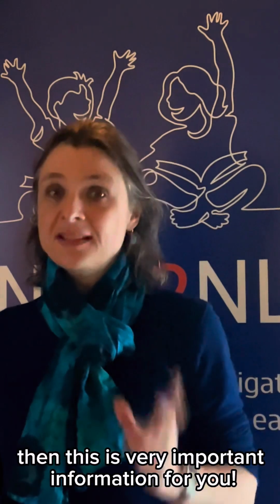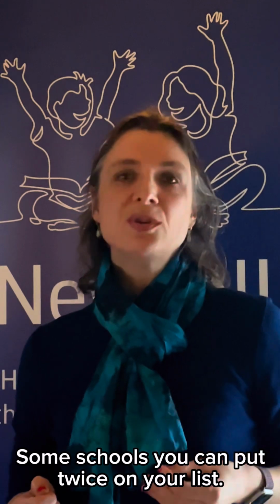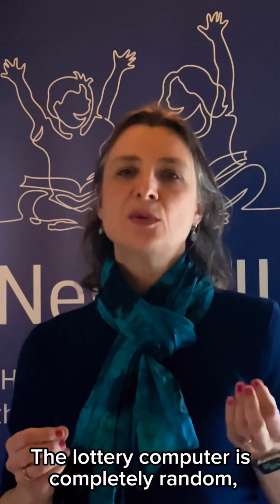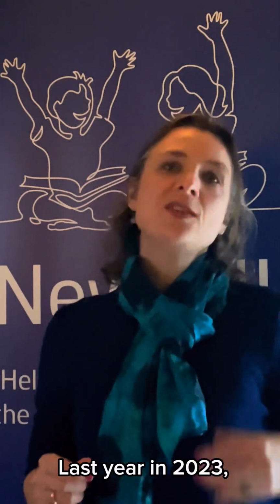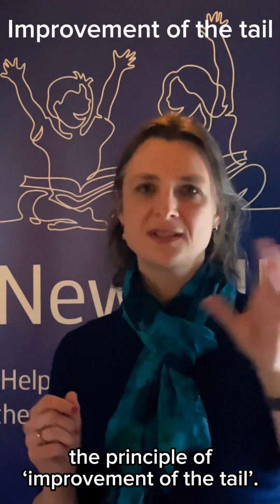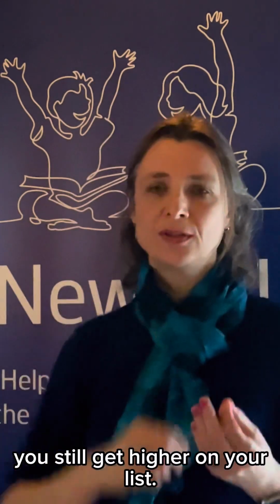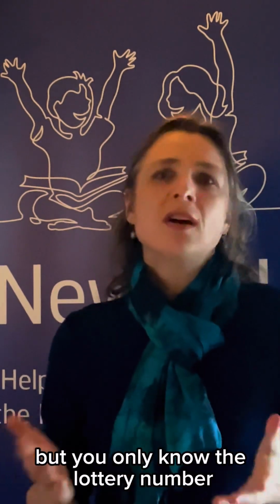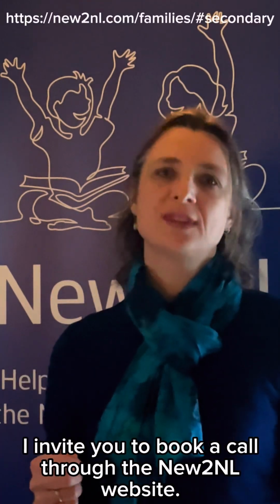AMSTERDAM SECONDARY SCHOOL LOTTERY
Is your child currently in group 8, and do you live in or near Amsterdam?
Then this explanatory video is important for you!